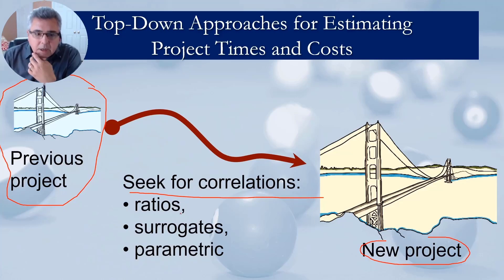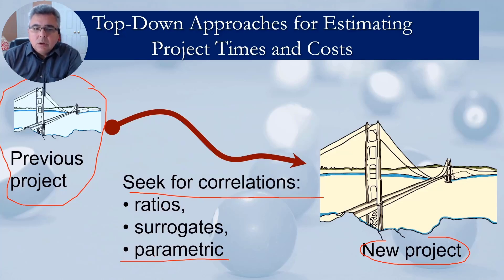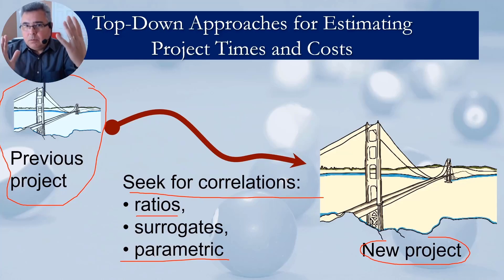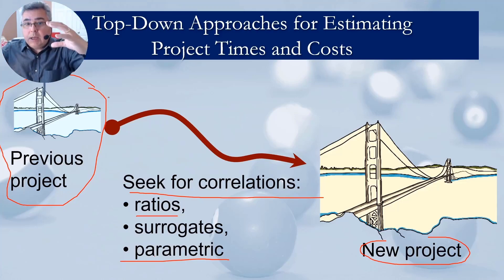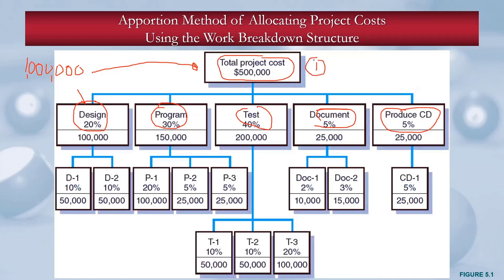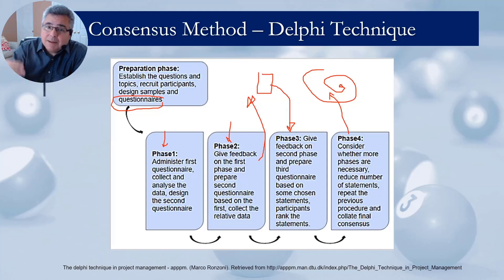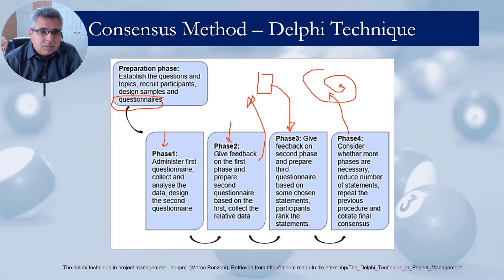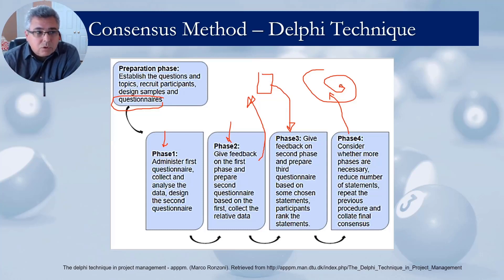What are Top-down and Bottom-up Estimates? Apply estimates to each WBS component Project Management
Topics discussed:

Top-down estimating, Bottom-up estimating, Analogous estimating, Parametric model estimation, Three-point estimating, project baselines, cost estimates, Apply a time estimate to each WBS component.